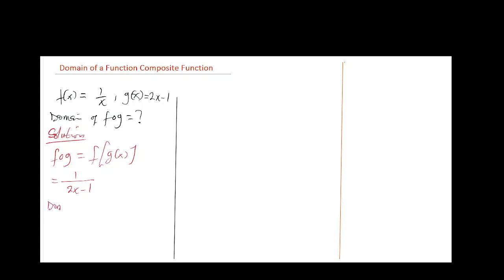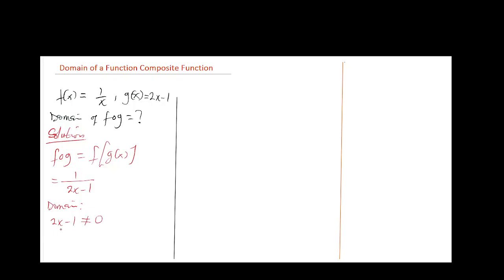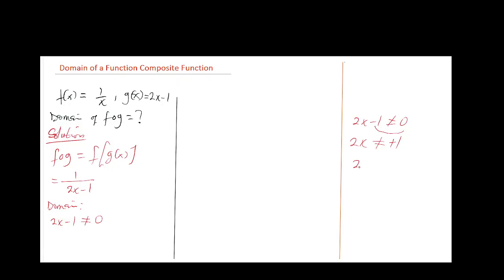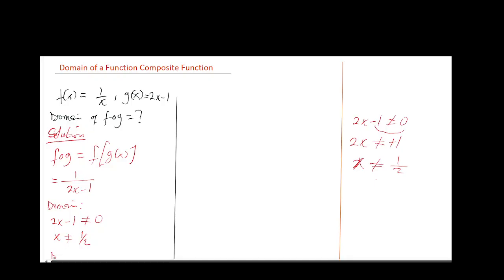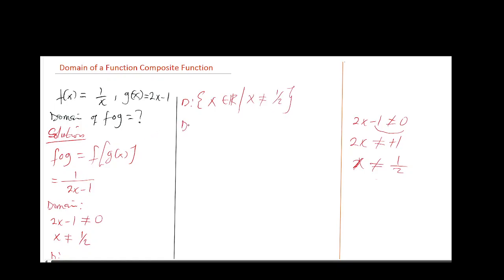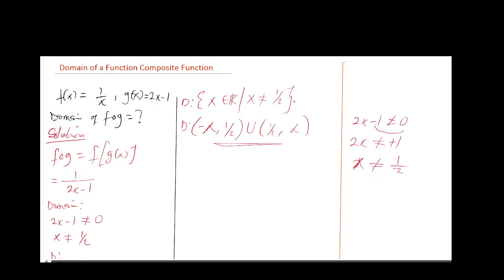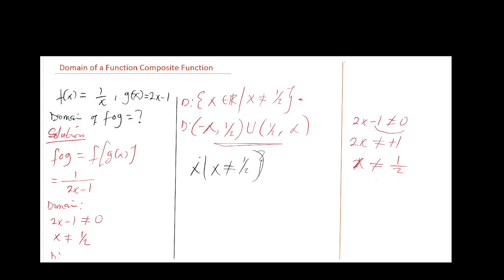Domain of Composite Functions with Rational vs Linear Examples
This video explains how to determine the domain of composite functions, using examples where a rational function and a linear function are composed.

We work through f(g(x)) and g(f(x)) step by step and show how denominators can render the composite function undefined.

This topic appears in first-year calculus and precalculus courses, particularly before moving to composite functions involving radicals and logarithms. It is commonly assessed in assignments and exams because domain restrictions are transmitted through the composition.

📘 Topics covered:
• Domain of composite functions
• Rational and linear compositions
• Undefined values from denominators
• Domain restrictions and exclusion rules

Suitable for first-year undergraduate mathematics and revision for calculus courses.